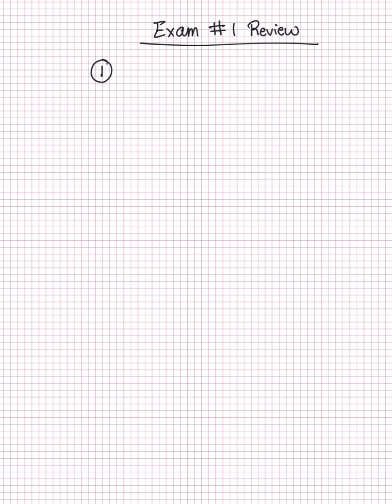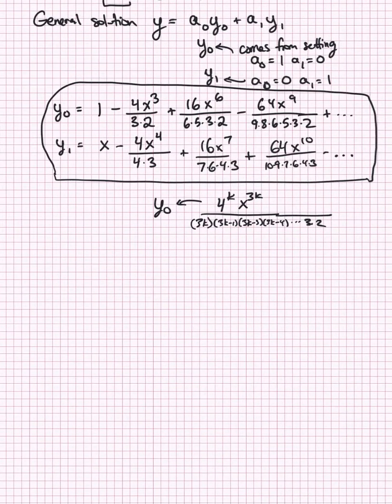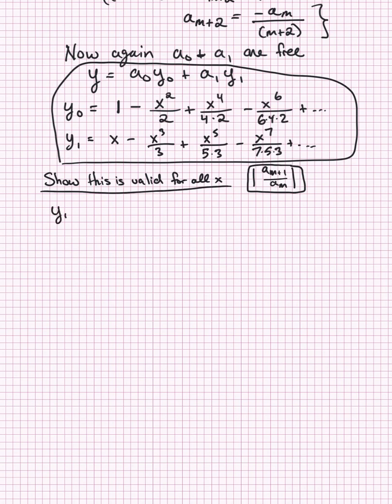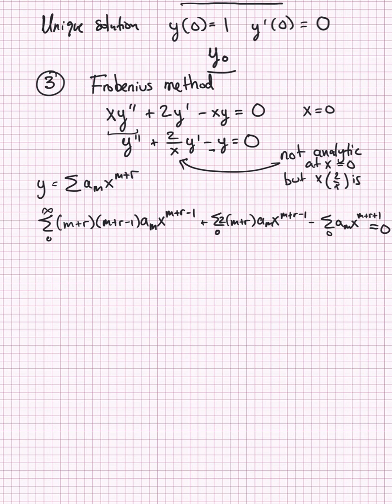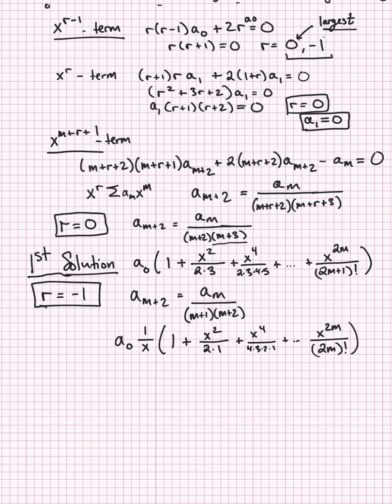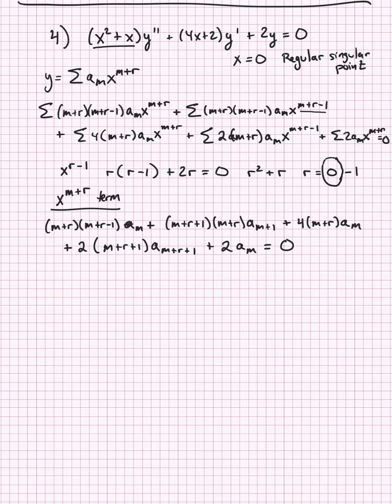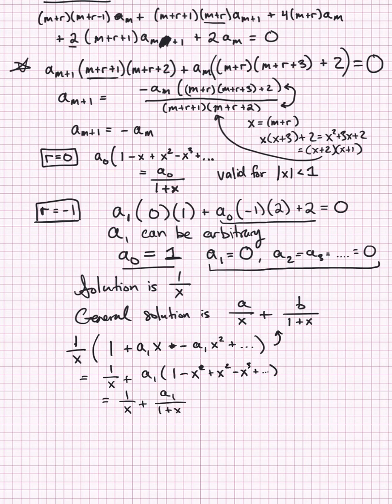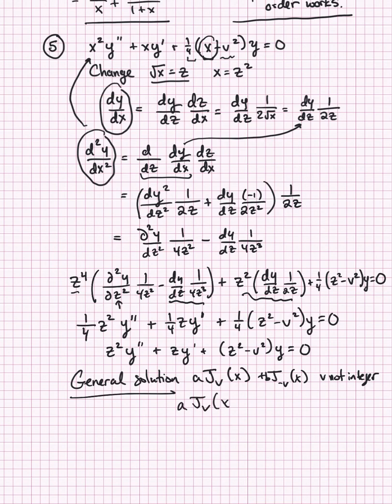Exam 1 Review